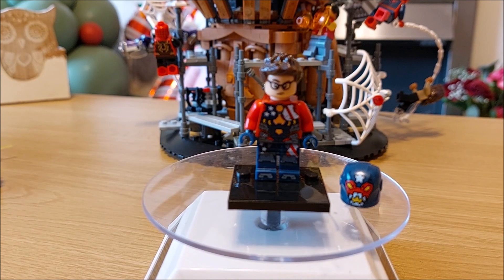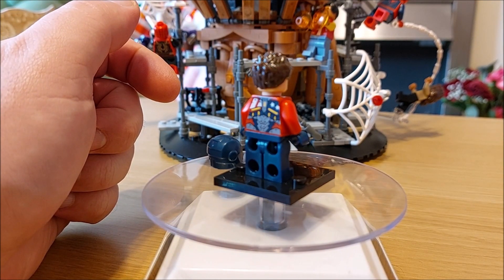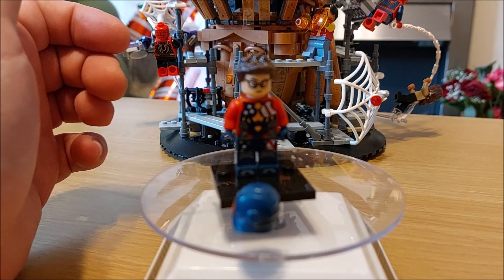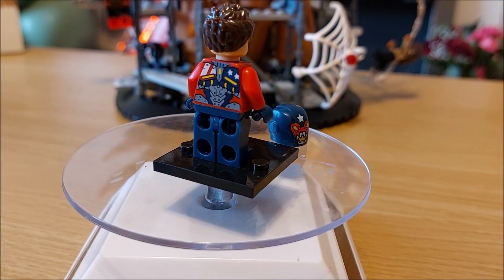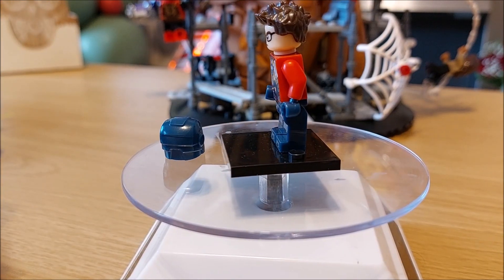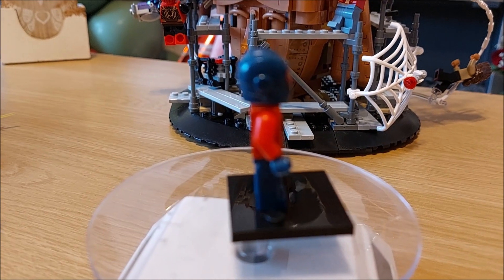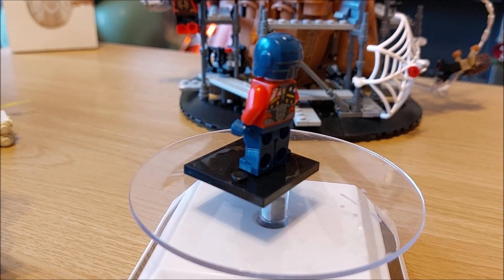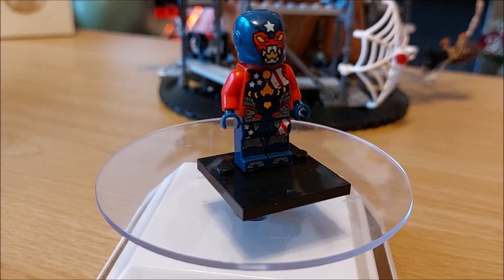Custom Marvel Justin Hammer Iron Patroit suit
Another armoured suit but this time with a touch of Hammer.